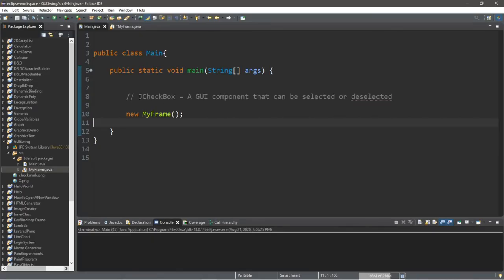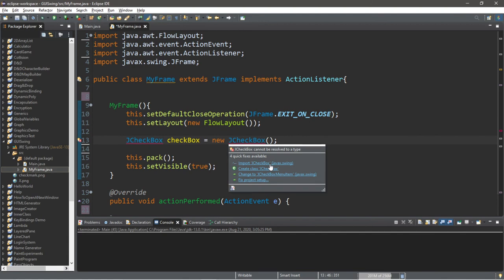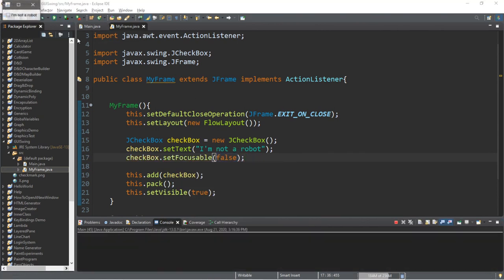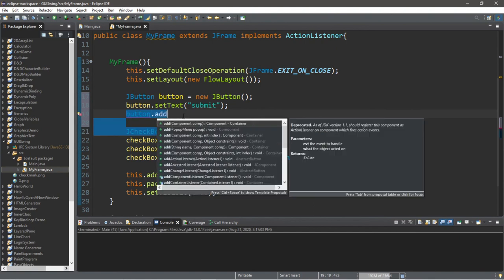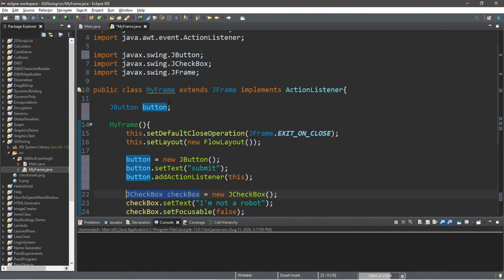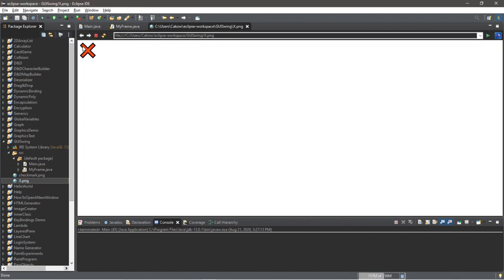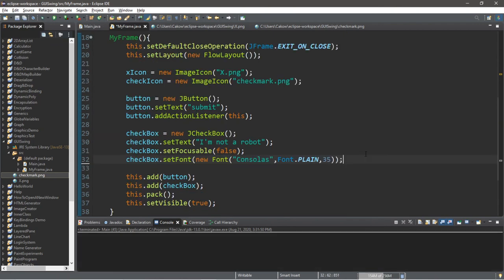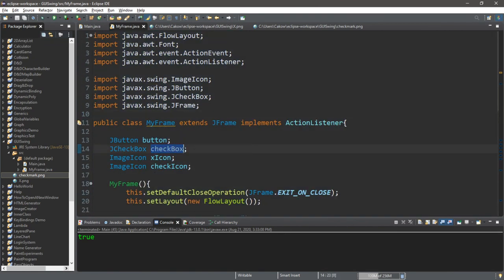Java checkbox ✔️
Java checkbox JCheckBox GUI swing tutorial for beginners

Coding boot camps hate him! See how you can teach you to code with this one weird trick...

This is a tutorial channel for beginners to learn how to code.

A few languages I plan on covering include, but are not limited to:

Python
Java
C#
C++
C
Javascript
HTML
CSS
Django
MySQL

and more probably...maybe

¯\_(ツ)_/¯